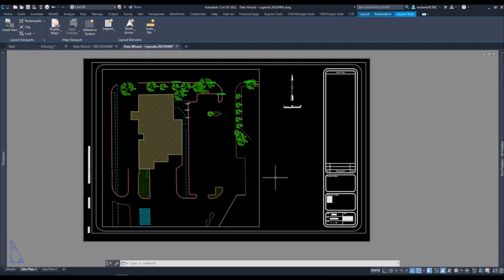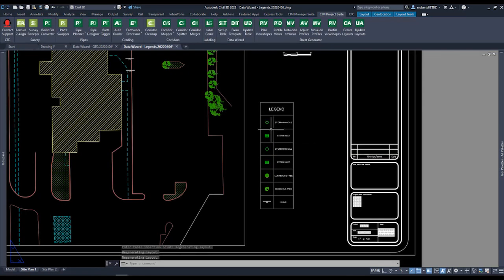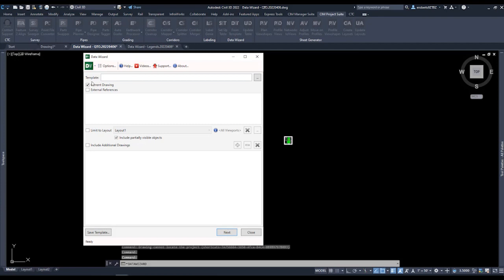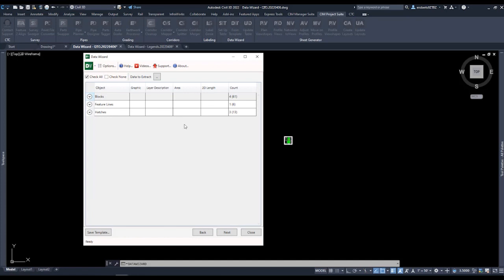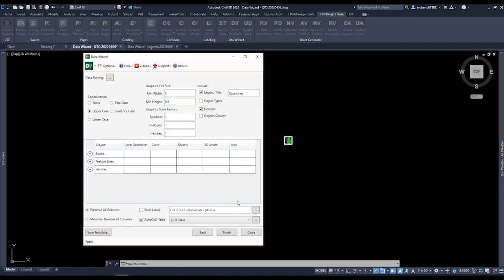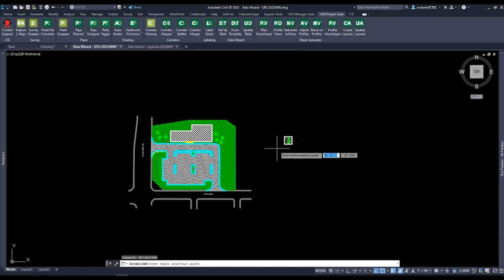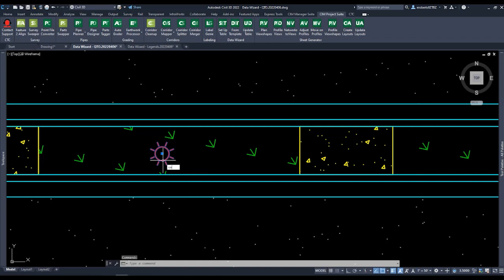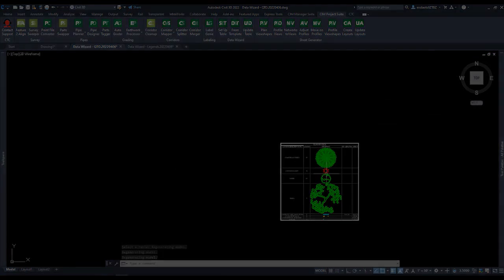Quickly Make Legends and Update Them in Civil 3D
Creating and updating legends in Civil 3D are now a piece of cake using Data Wizard!